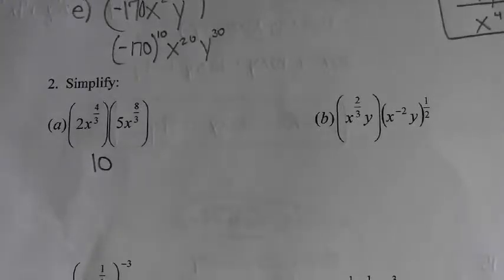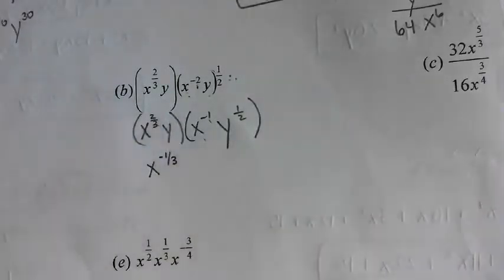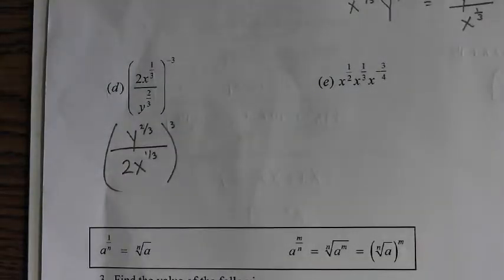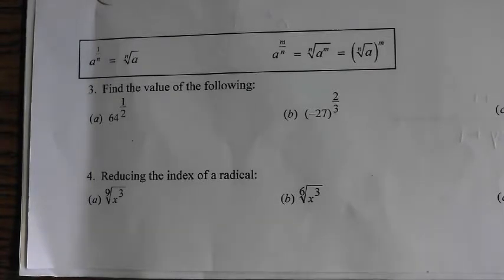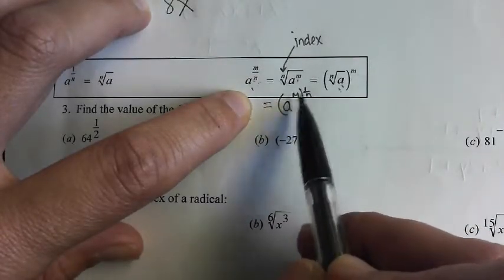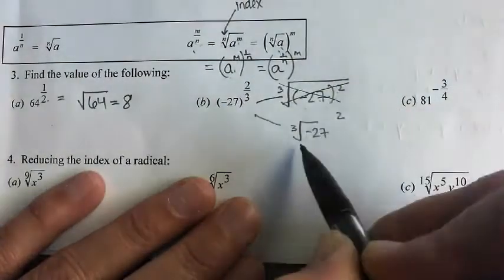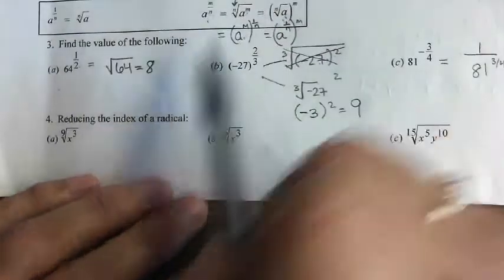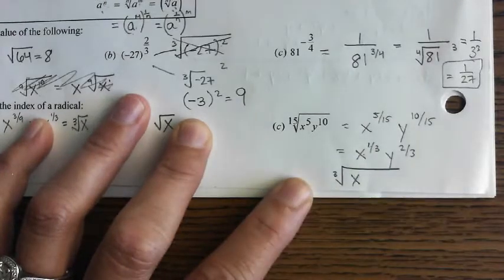9/11 Sr PreCalc - Rational Exponents